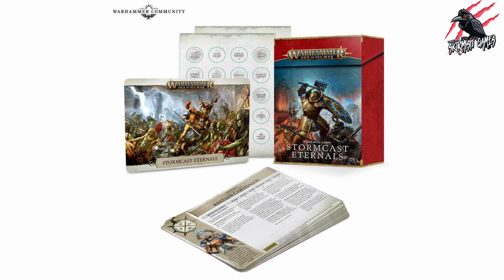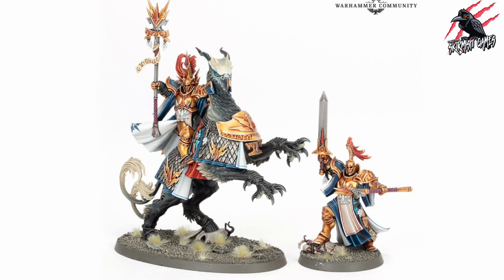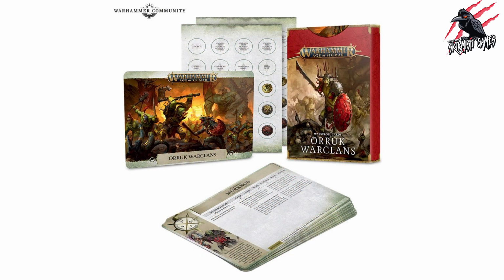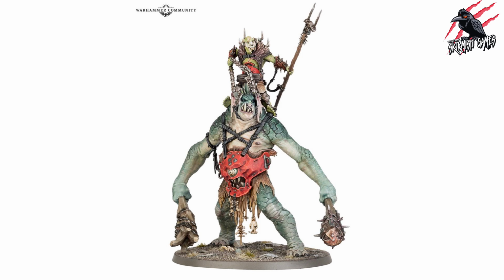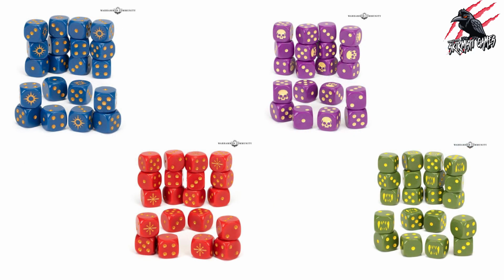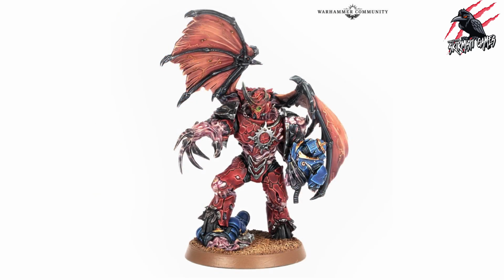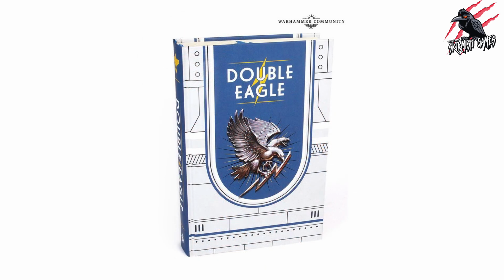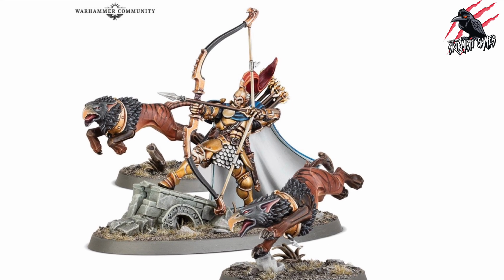WARHAMMER PREVIEW - Age Of Sigmar Battletomes Are Here! Stormcast, Kruleboyz, Dice, Models & More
In this video, you’ll see the most recent Warhammer Preview models including preorder dates for Stormcast, Kruleboyz, Dice, Models & More!